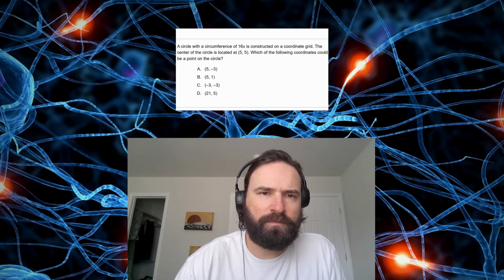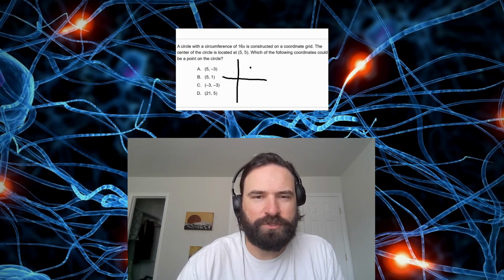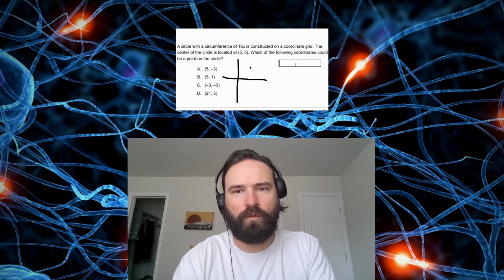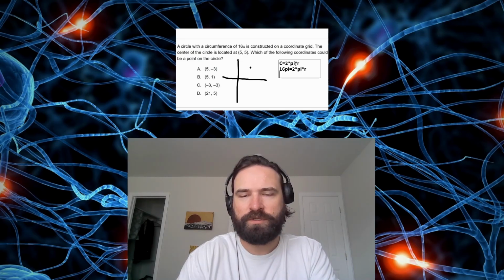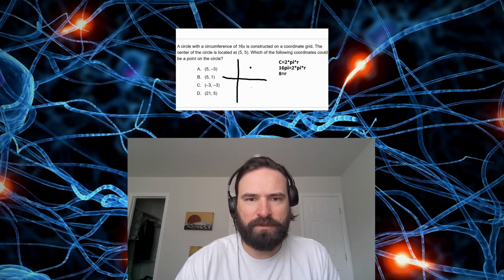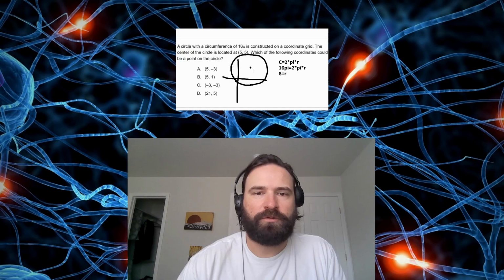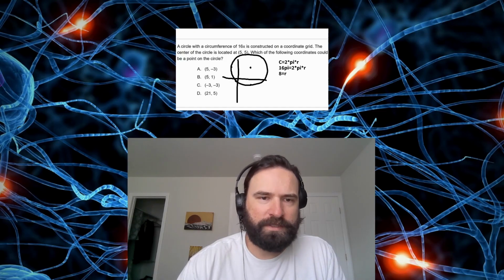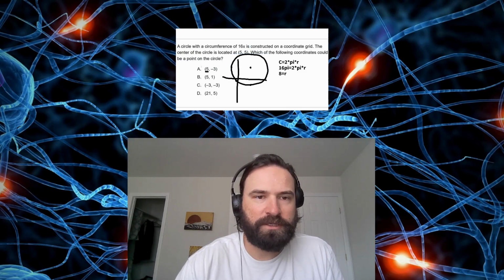MTEL QUESTION: COORDINATE POINT ON A CIRCLE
A question from the middle school math MTEL about calculating a coordinate point on a circle